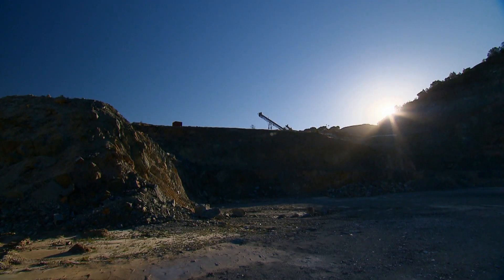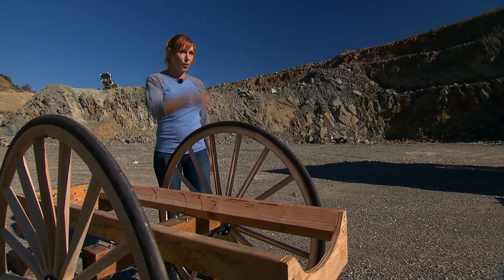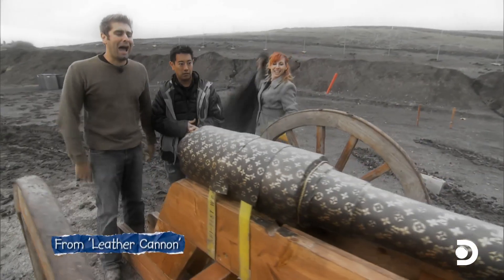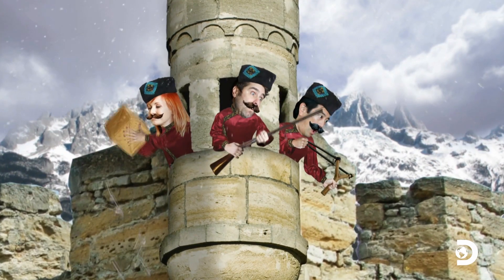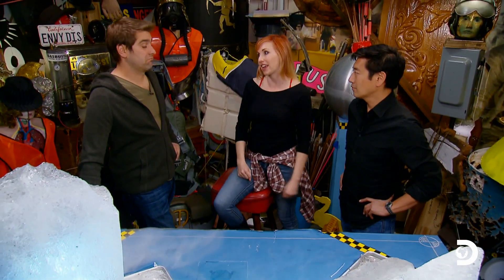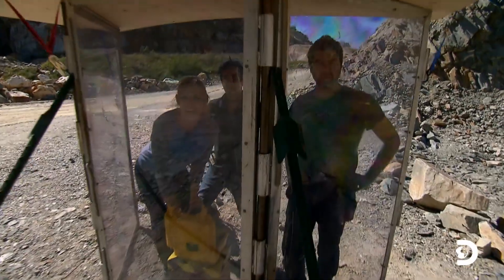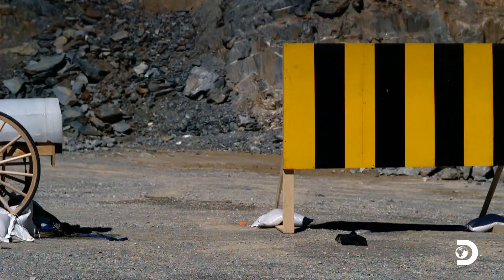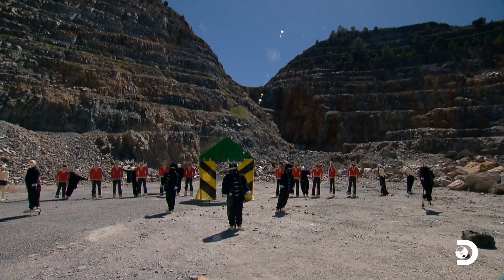Launching an Ice Cannonball at 680 mph! | MythBusters | Discovery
Tory, Kari, and Grant head to Angel’s Camp to test if an ice cannonball can withstand the power of a real cannon. After experimenting with different ice cannonball types, including pure ice and reinforced ones, they successfully launch a pure ice cannonball at 680 mph, surprising everyone with its strength. Now, they’re ready to build a full-sized ice cannon and see if it can cause significant damage and be reusable, testing the myth of ice weaponry from medieval times.